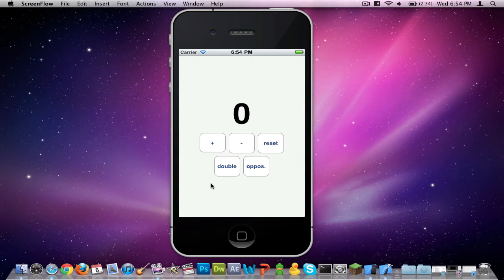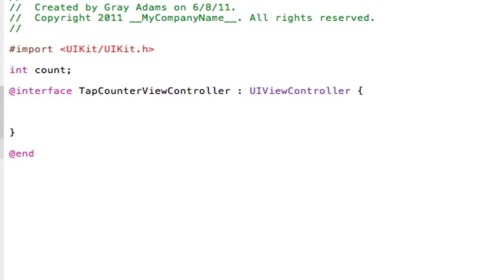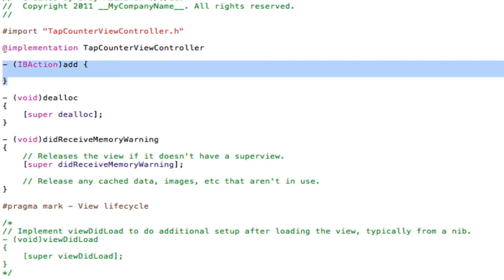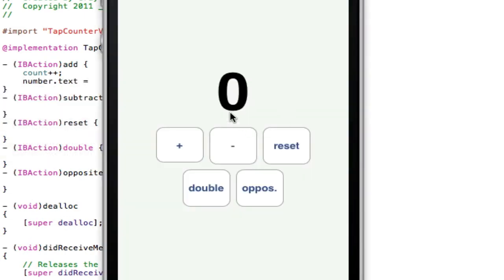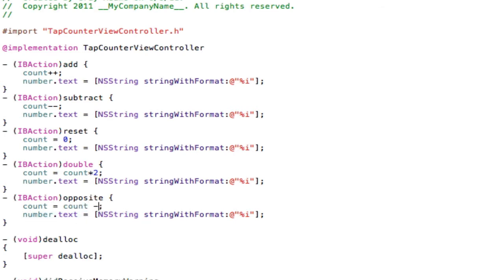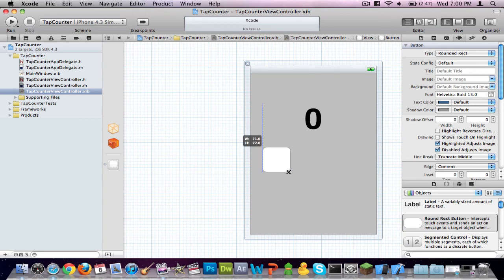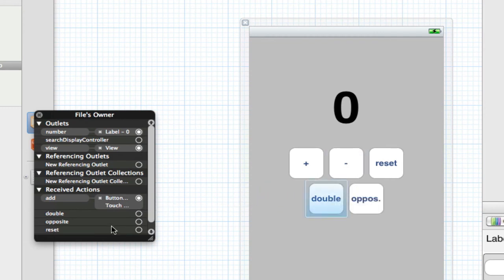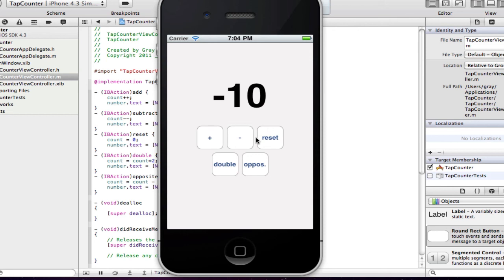Xcode 4 iPhone Tutorial: Counting/Tag App (Beginners) HD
Make a cool counting application using Xcode for your iPhone and/or iPad in less than 8 minutes! Special thanks to GeekyLemon for the basic idea.